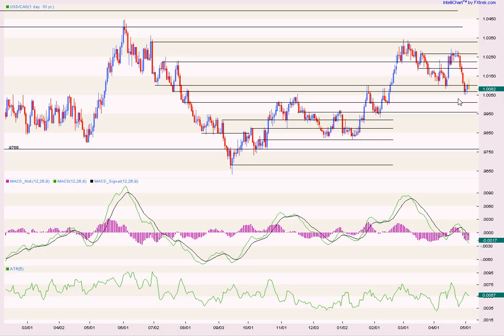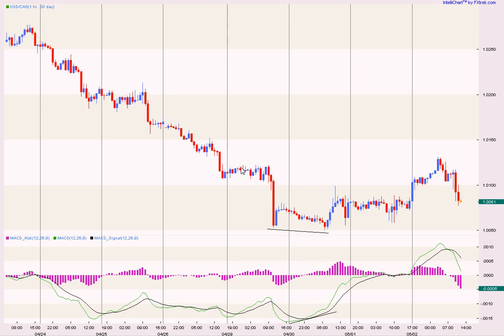Strike When the Forex Iron is Hot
Great example of how a CC member saw a perfect opportunity on the USD/CAD pair based on a proper top down analysis, and good pattern recognition to take a trade. He also did a great job of trade management - on of the keys to being successfull. Enjoy!!